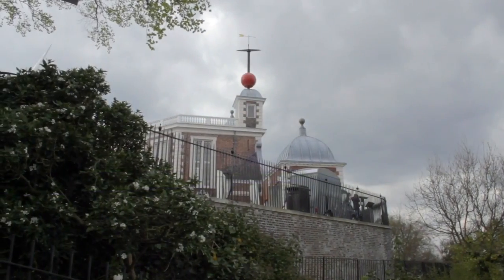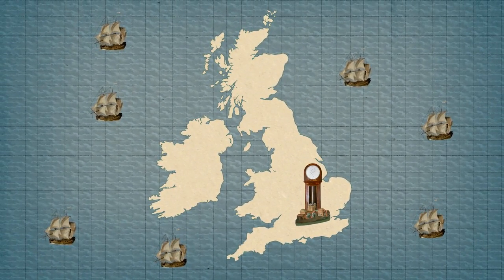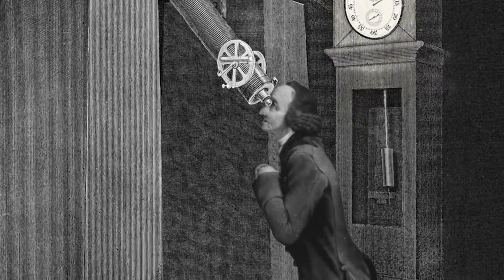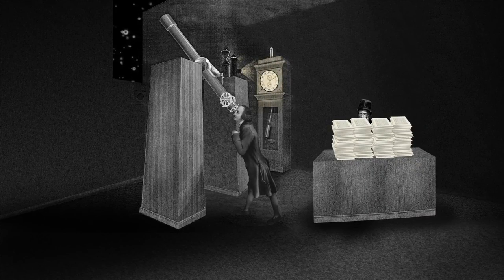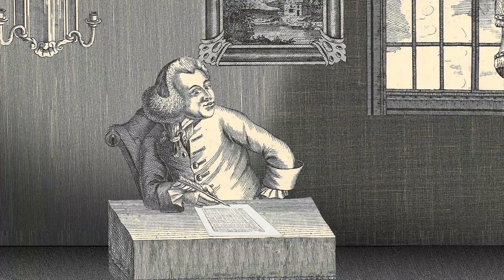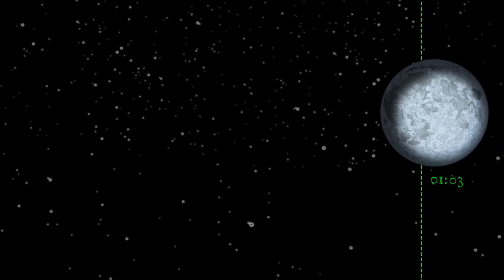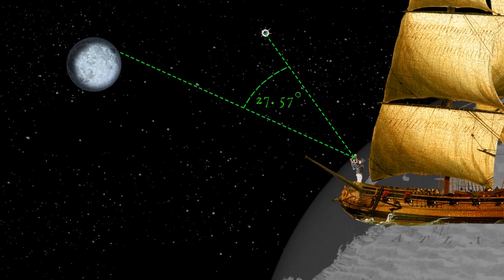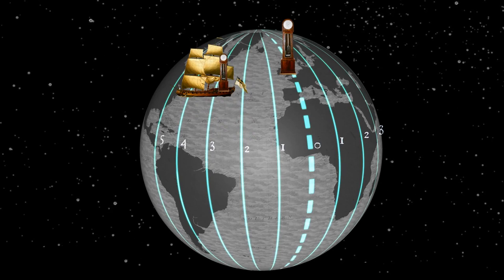Making Greenwich the centre of the world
Cambridge University Library and the National Maritime Museum have digitised the Board of Longitude archive.  from 18th July 2013.

This is the final film in the series and tells the story of how the Nautical Almanac was produced thanks to work of a band of human computers. This publication helped sailors find their position at sea.